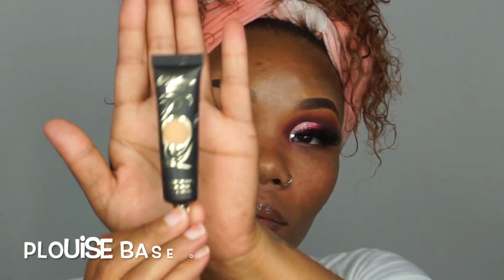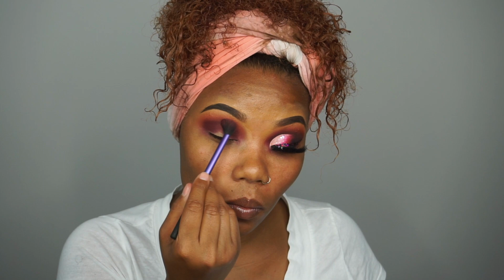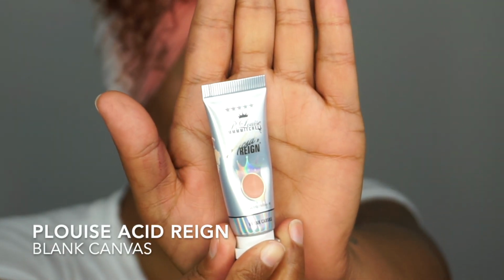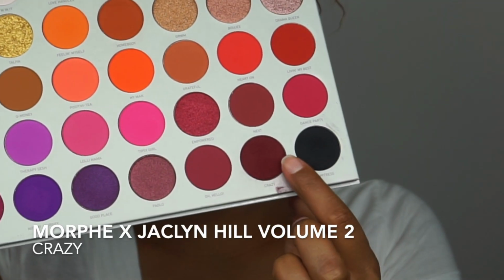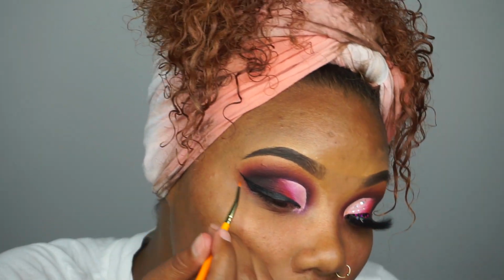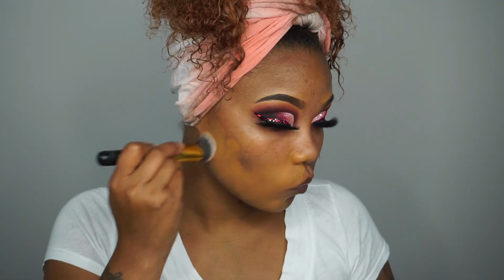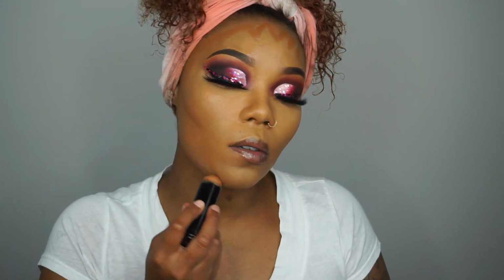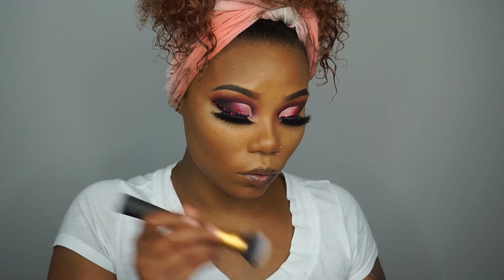Strawberry Daiquiri Eyeshadow Tutorial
Hey Babes, So I know that it has been a while since I posted but I wanted to thank everyone that is supporting me. I wanted to see if I still had it in me to pull a bomb look. Let me know what you think.

Products Used

Eyes
Plouise base 04
Abh dipbrow ebony
La girl pro concealer fawn
Crvstal lashes style bloodshot
Morphe jaclyn hill volume 2
Colourpop glitterally obsessed disco lady
Wet n wild megaliner black
Black and pink glitter

Face
Too faced born this way foundation butter pecan
Milk cosmetics hydro grip primer
Too faced born this way multi-use sculpting concealer warm sand
Black opal foundation stick beautiful bronze
Jaclyn cosmetics highlight the flare made you look
Sacha buttercup setting powder
Morphe bronzer phenom

Lips
Colourpop limbo